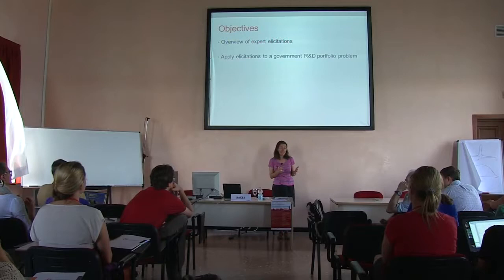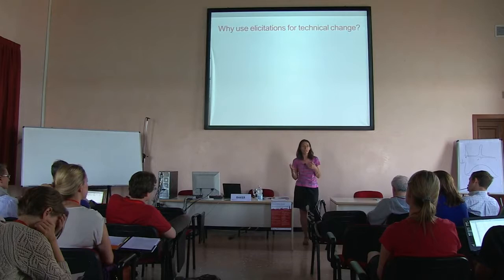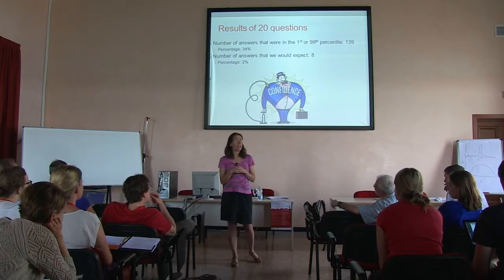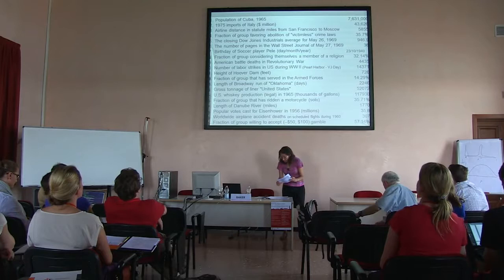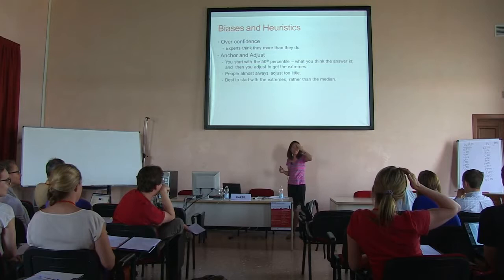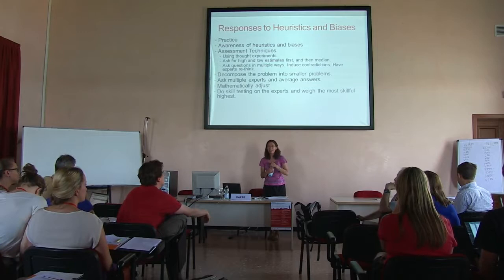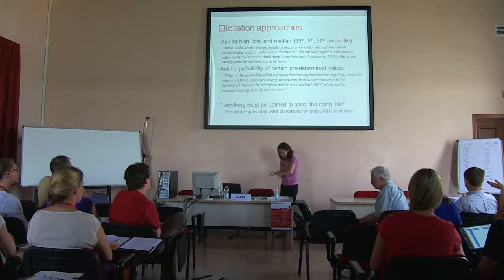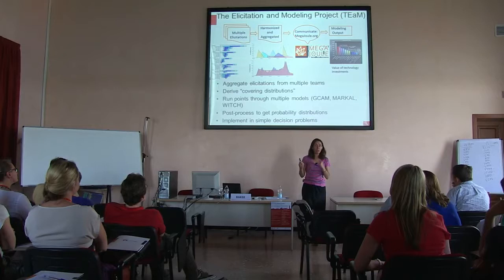Lecture 6 - Climate Change Energy Technology Policy under Uncertainty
Prof. ERIN BAKER, University of Massachusetts Amherst, USA